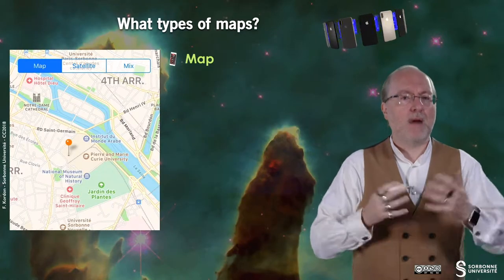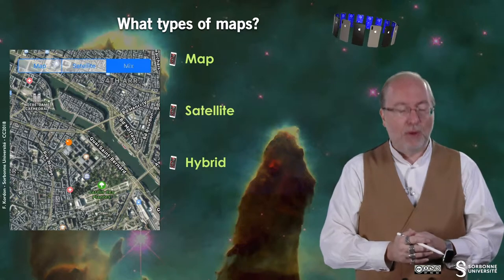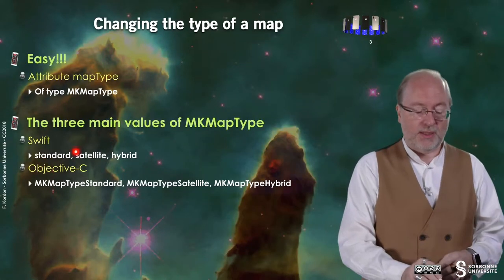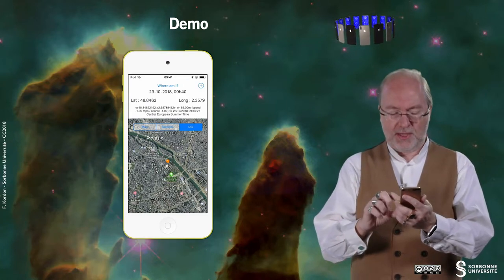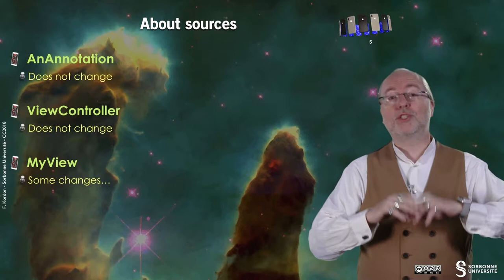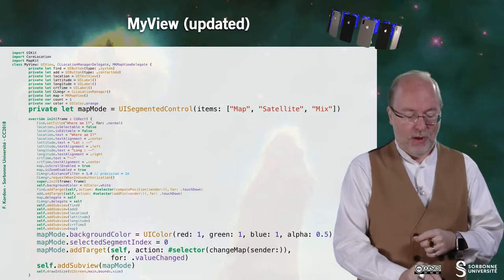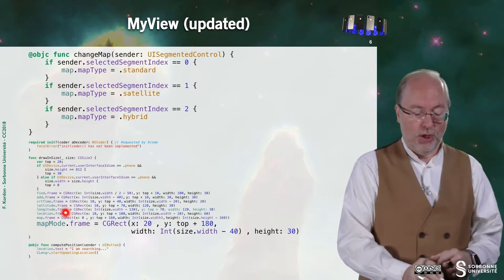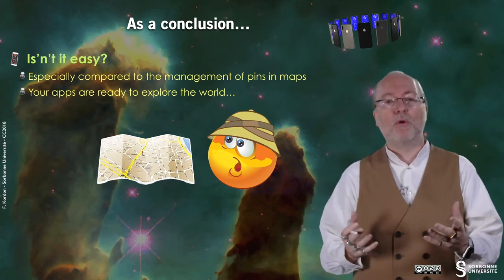094 — Handling various types of maps